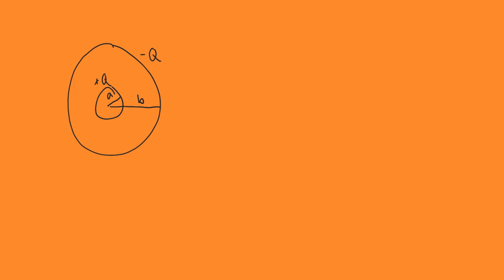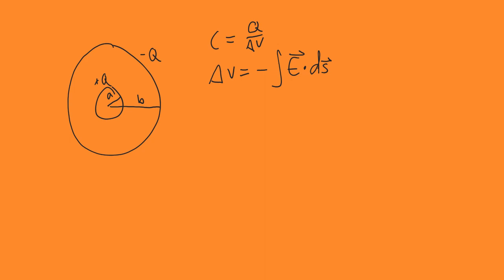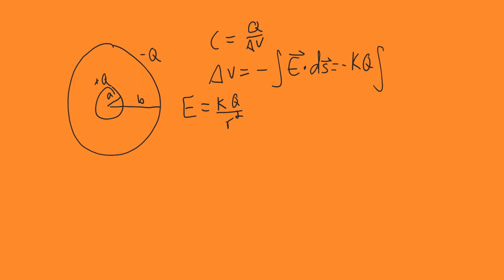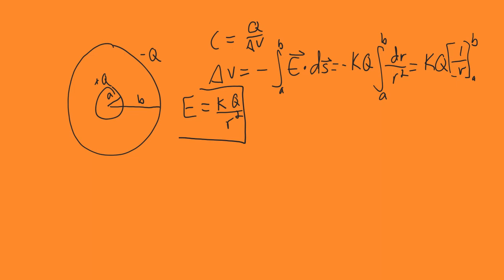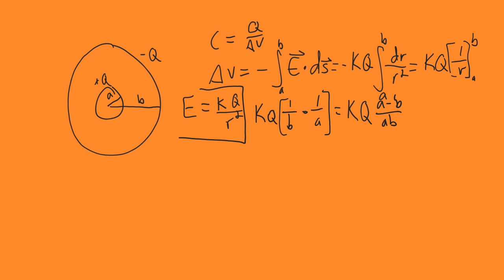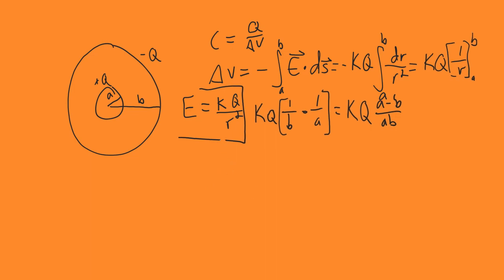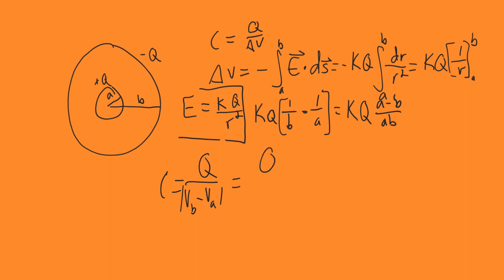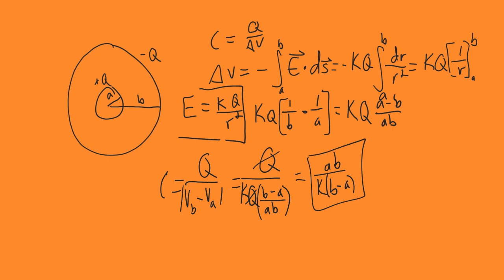Capacitance of concentric spheres